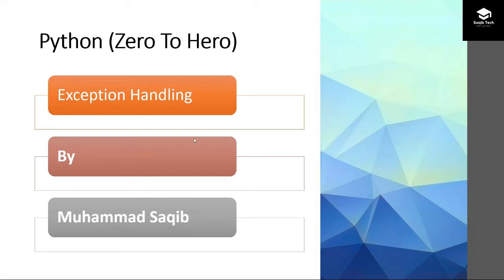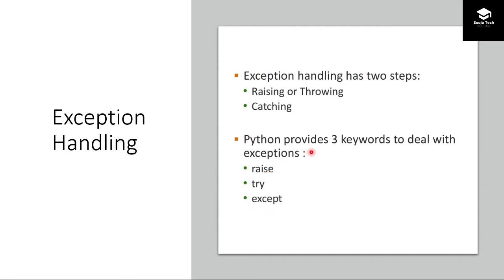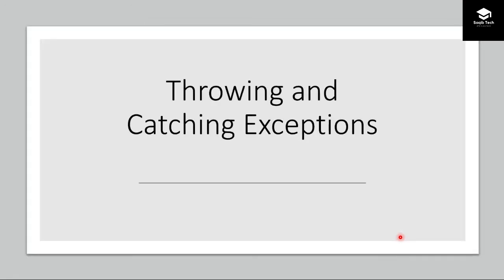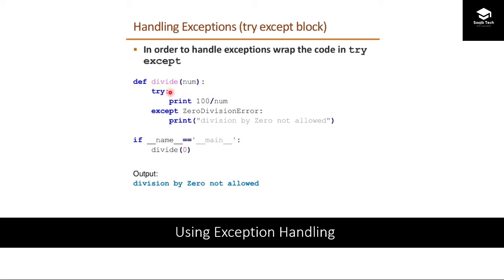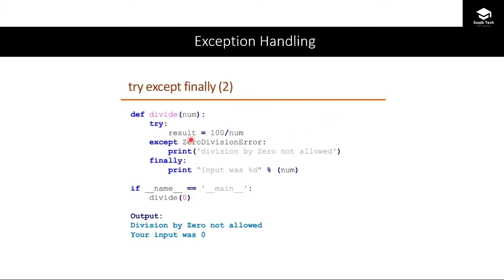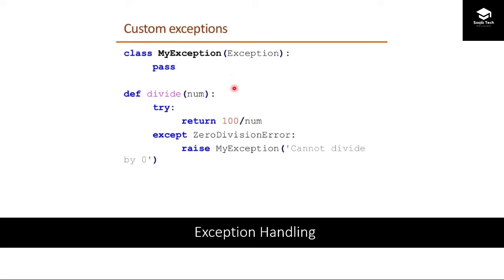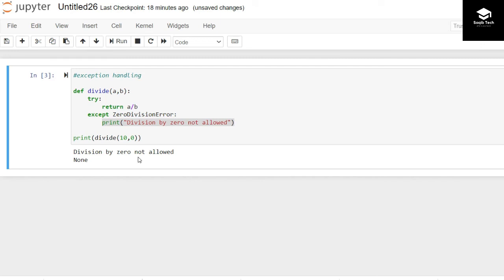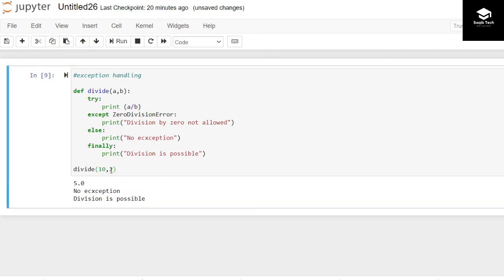Try Except Exception Handling In Python - Lec # 18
Python is a general-purpose, versatile, and powerful programming language. It’s a great first language because it’s concise and easy to read. Whatever you want to do, Python can do it. Python is the language for you from web development to machine learning to data science.